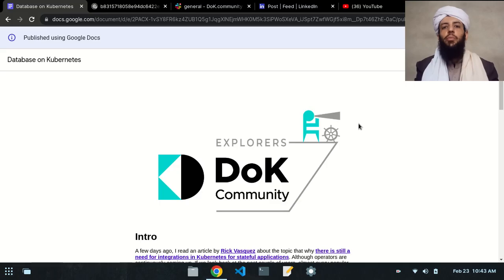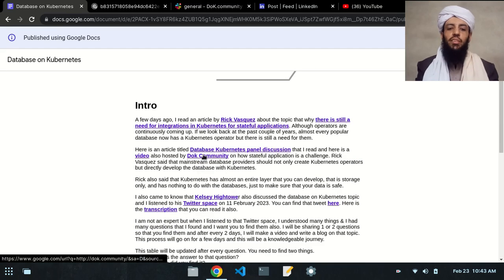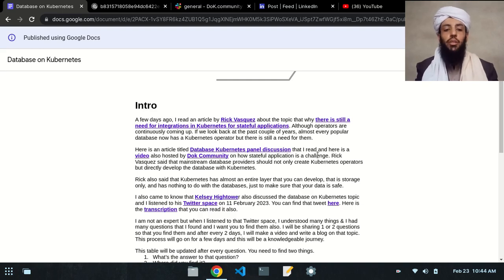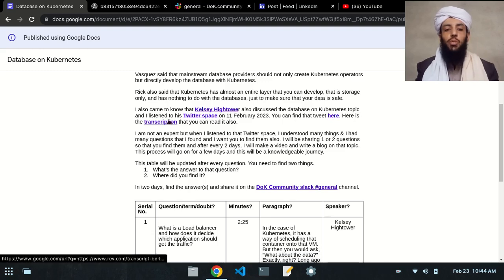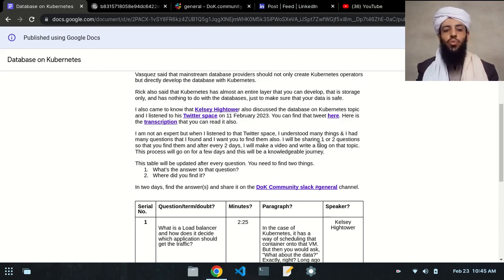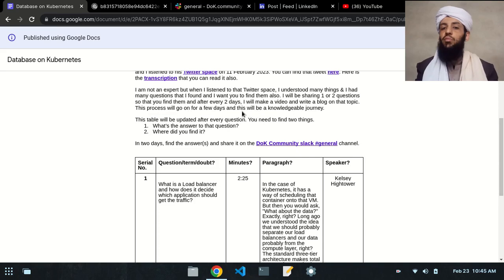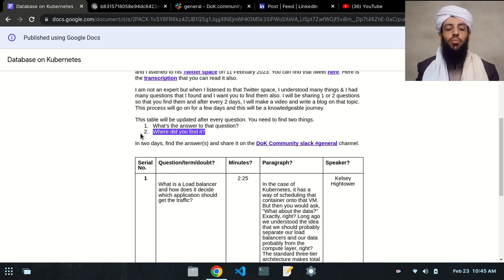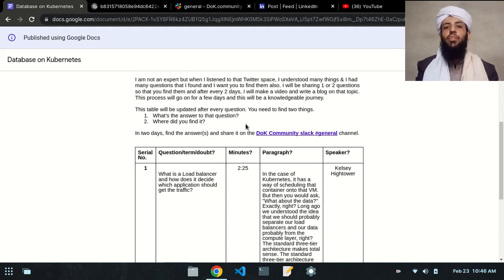Kubernetes Database Challenge: Seeking Answers from Kelsey Hightower's Twitter Space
Join me in this video where I issue a challenge to all enthusiasts interested in the Database on Kubernetes topic. I invite you to participate and contribute to the community by seeking and sharing answers from Kelsey Hightower's insightful Twitter Space discussion.

Let's collaborate and enhance our understanding of this crucial subject together!